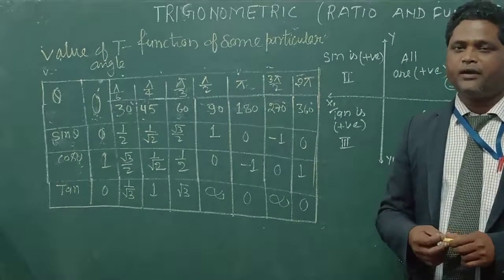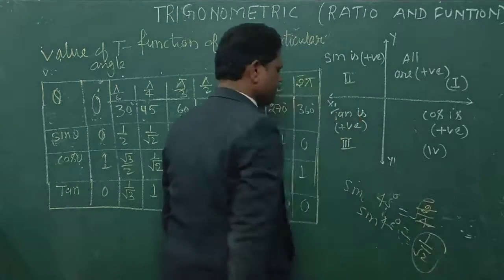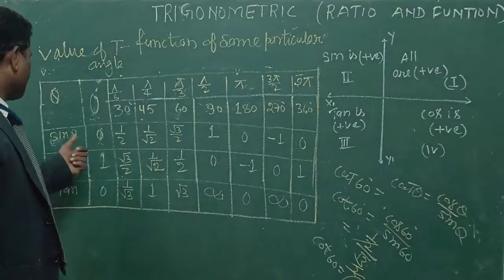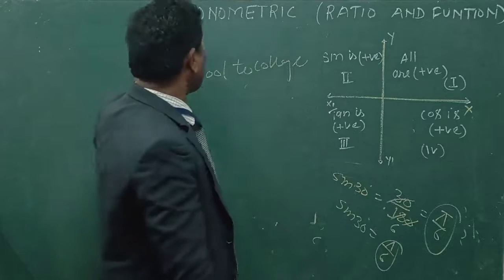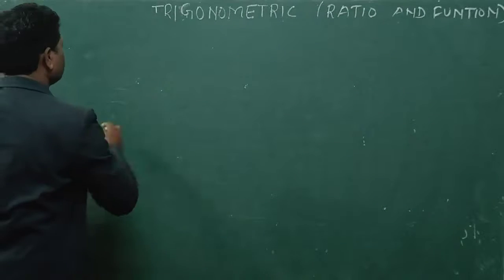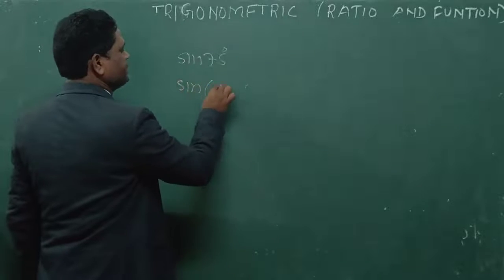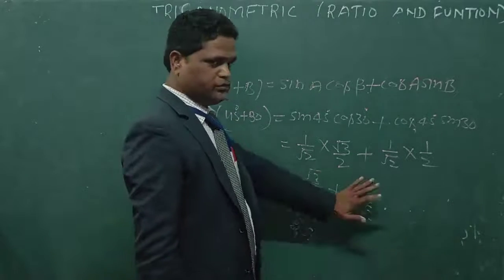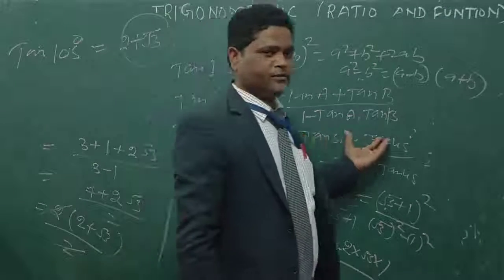TRIGONOMETRY (RATIO AND FUNCTIONS) FOR CLASS 10TH